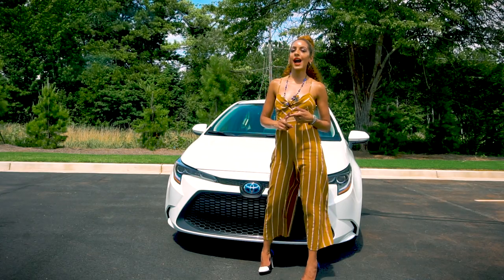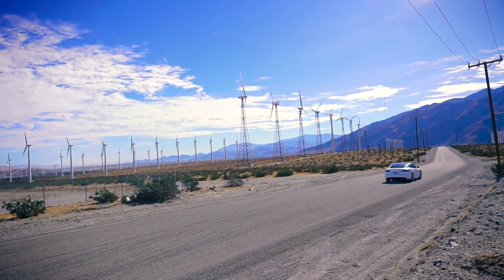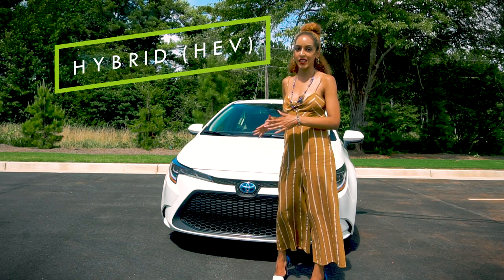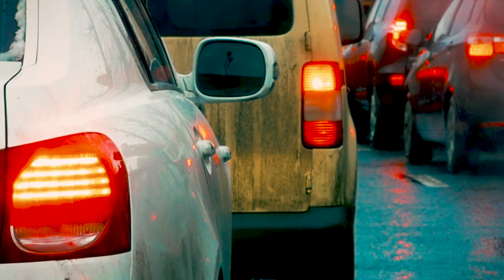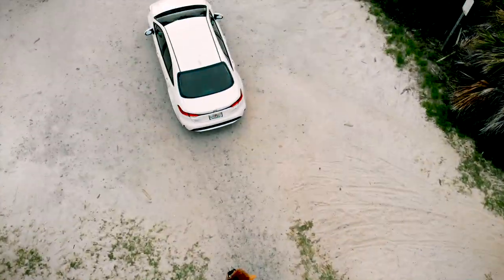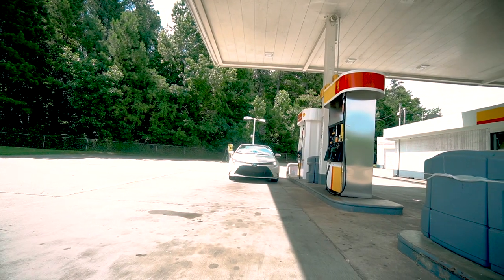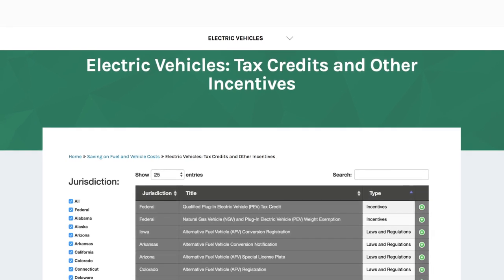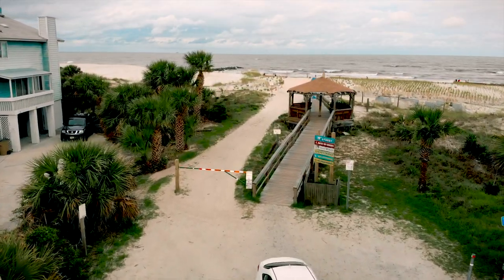HYBRID VS. ELECTRIC | 2020 Toyota Corolla Hybrid Review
Southeast Toyota Distributors, LLC (“Toyota”) provided me with compensation and use of a Corolla Hybrid for a short period of time. Disclaimer: All views and claims expressed in this video are my own and do not represent the opinions of any entity whatsoever with which I have been, am now, or will be affiliated.

What are hybrid vehicles, how do they save you money, and what makes them greener than gas-powered cars? I test drove the 2020 ToyotaCorollaHybrid to do a beach cleanup on Tybee Island to show you what a hybrid can do.

If you’re down for hybrids, visit your Local Toyota Dealer to test drive one and see if this money-saving green alternative to gasoline cars is right for you.